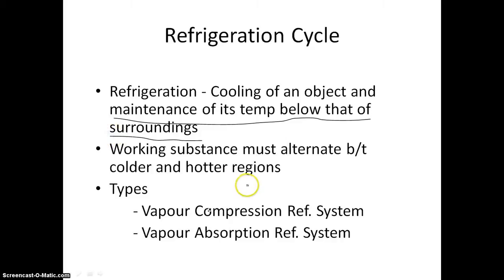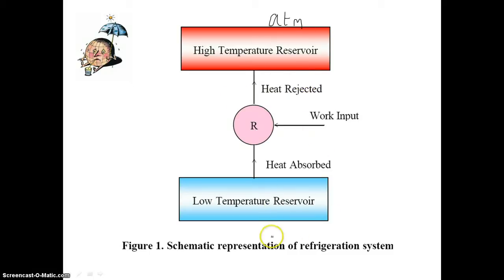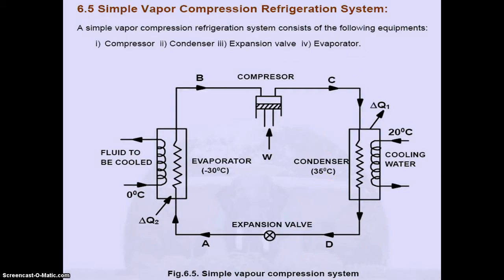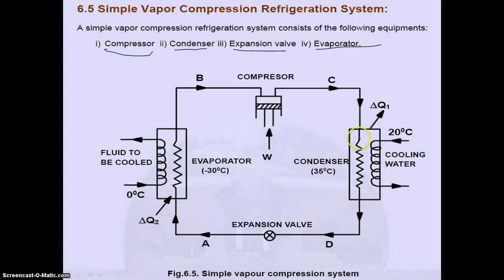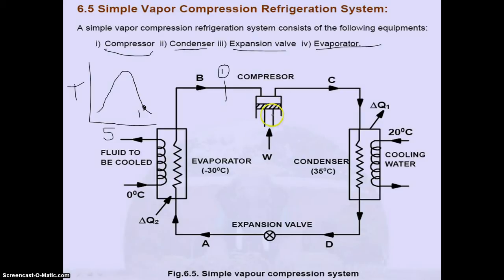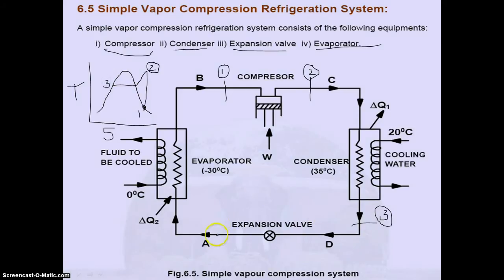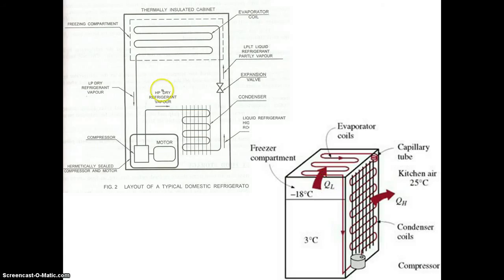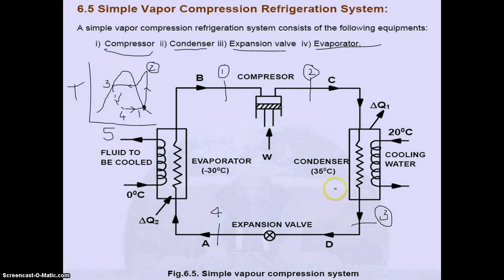Vapour Compression System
It is a type of common refrigeration system